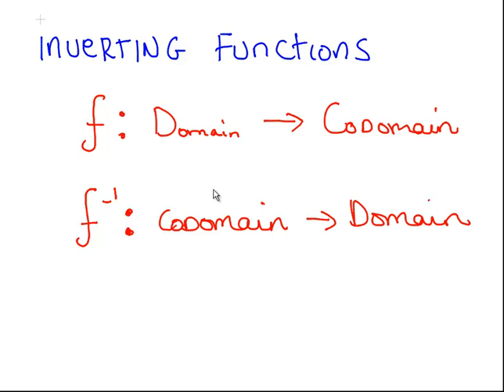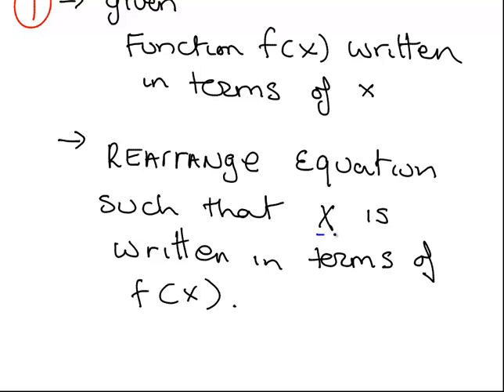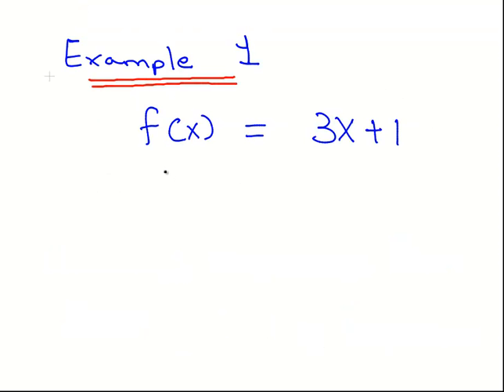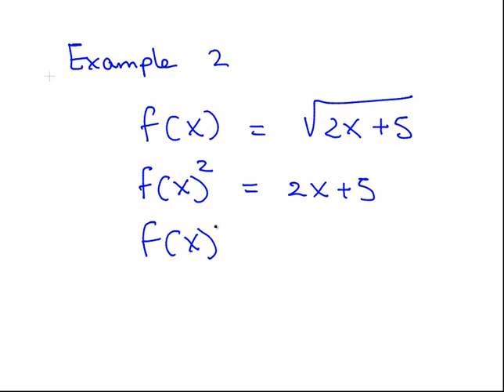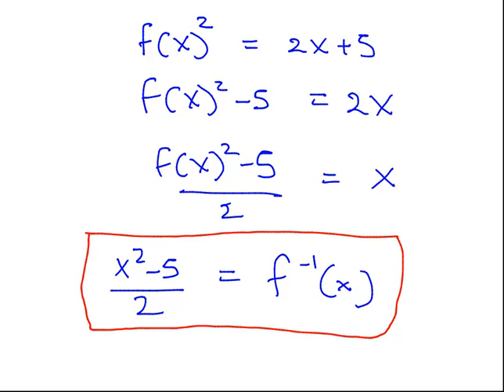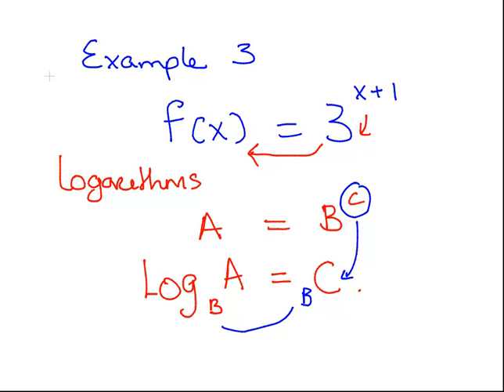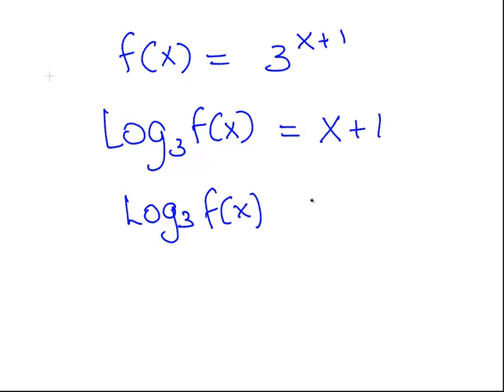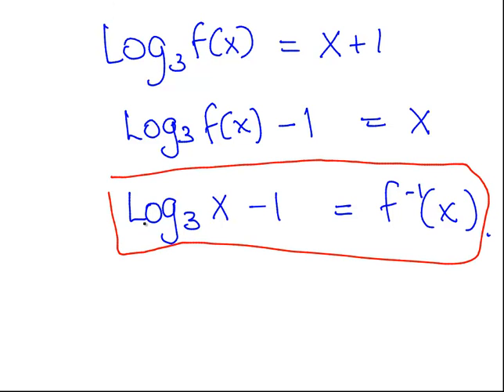Inverting Functions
MathsResource.com | Inverting Functions